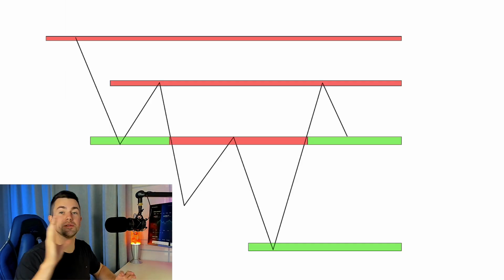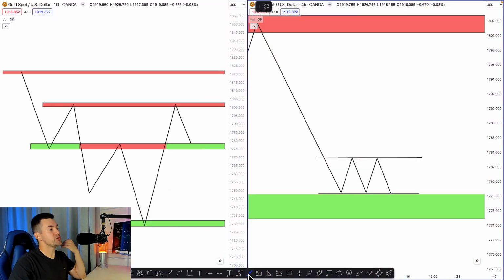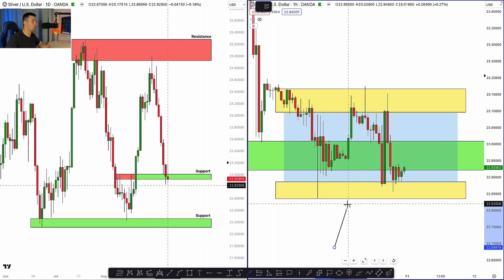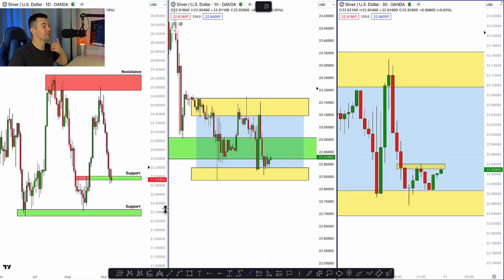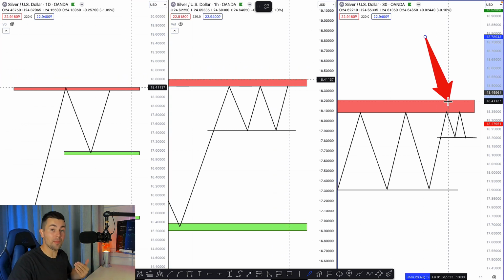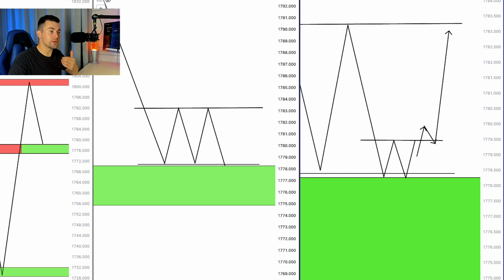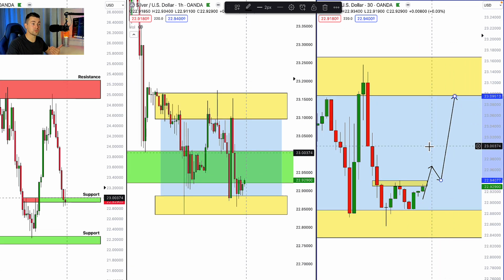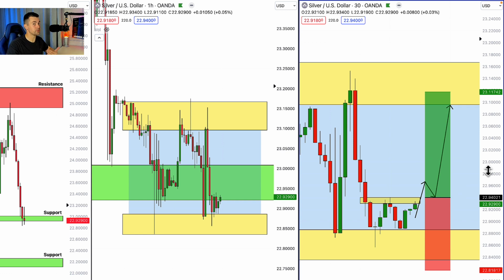Learn 4-Steps SCALPING Strategy For Beginners (70% Win Rate Forex, Gold)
Learn Profitable Beginners Scalping Strategy.
Trading strategy is based on technical analysis: a price action and multiple time frame analysis.
It works on Gold, Silver, Forex.
It is accurate and has a high win rate (up to 70%).